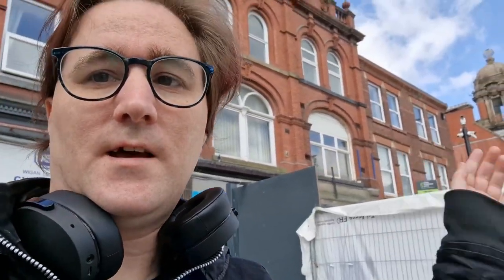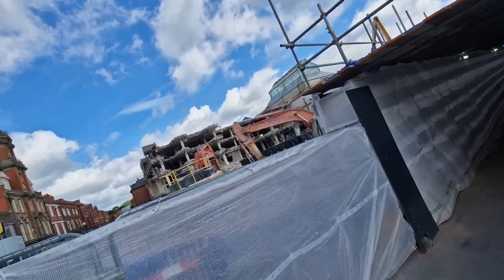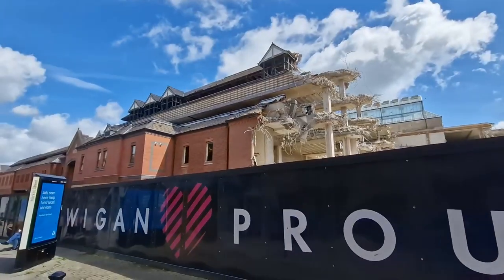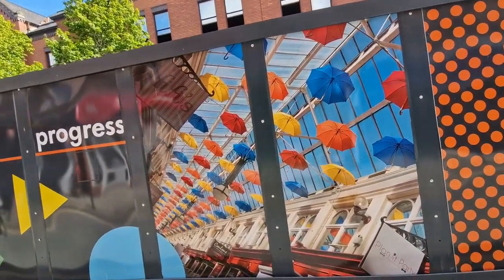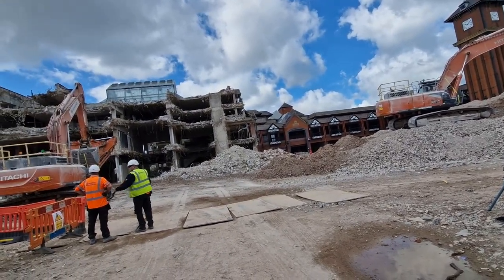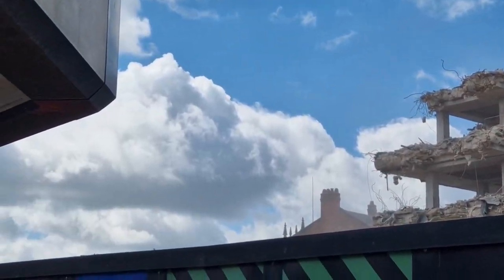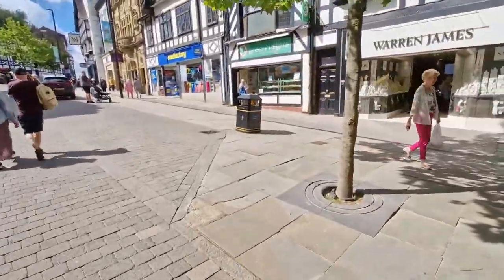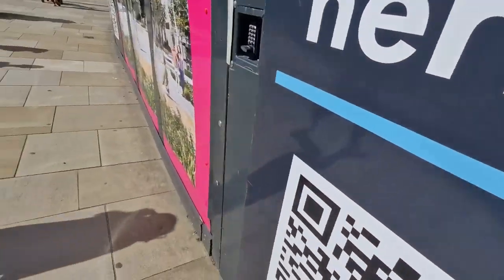Wigan Galleries Demolition Update 9/8/23